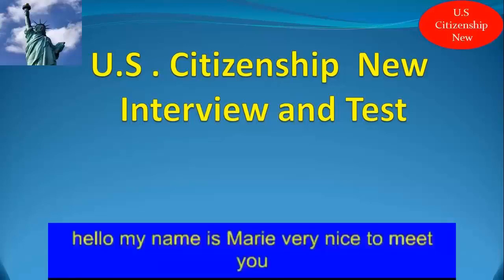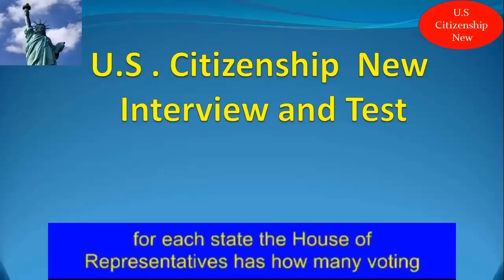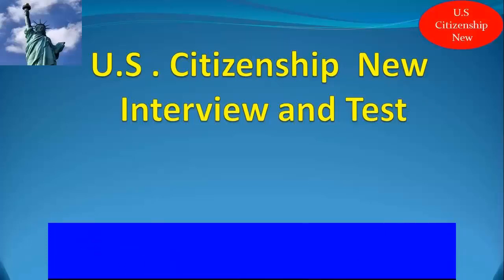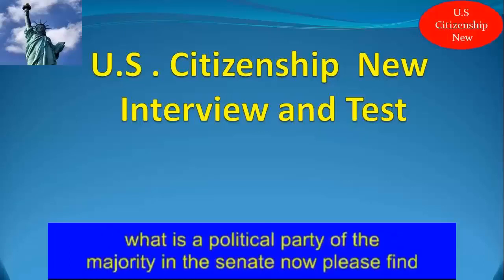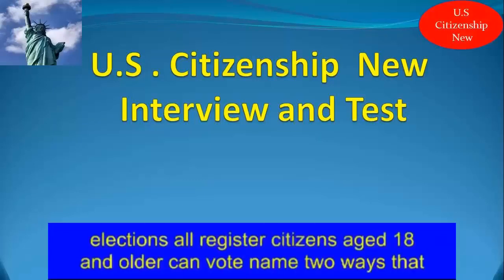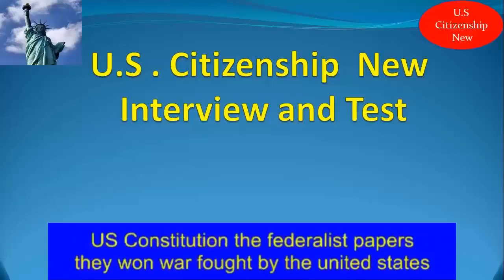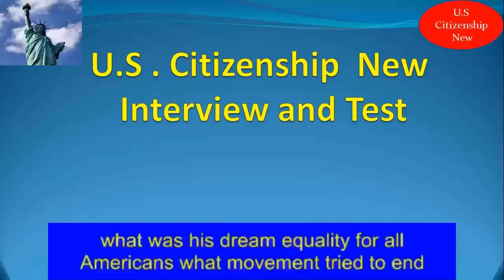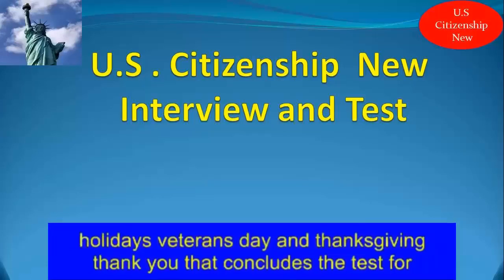2022 US Citizenship Interview - N400 Interview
2022 US Citizenship Interview - N400 Interview